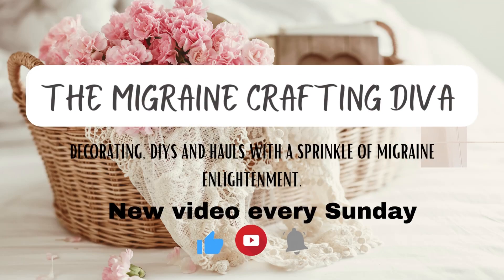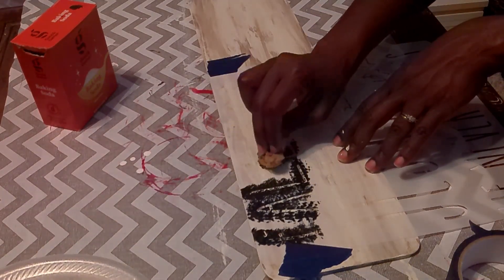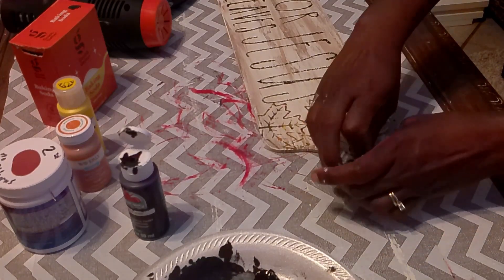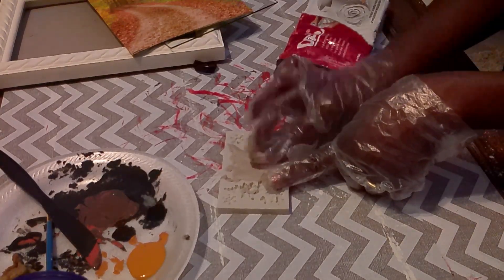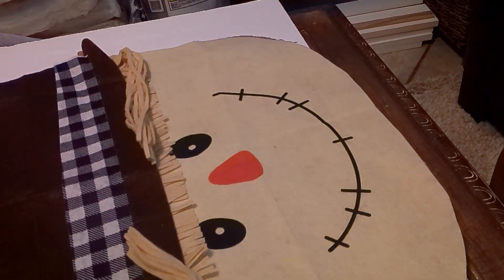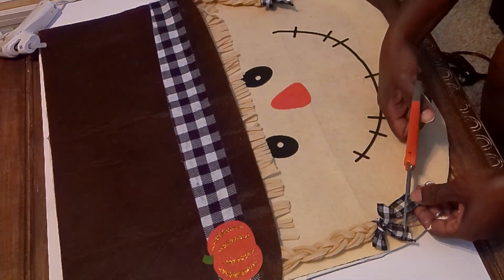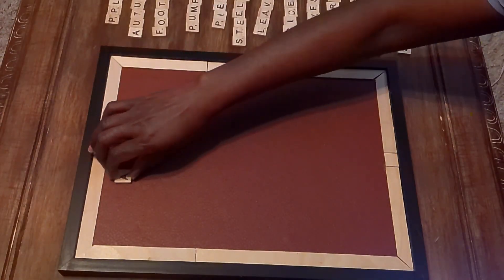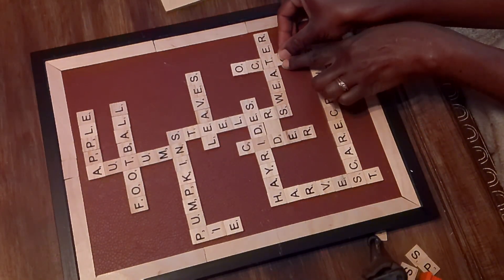SIGNS OF FALL DIYS DOLLAR TREE FOLLOW ME@TawandasBlessedLife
SIGNS OF FALL DOLLAR TREE DIYS